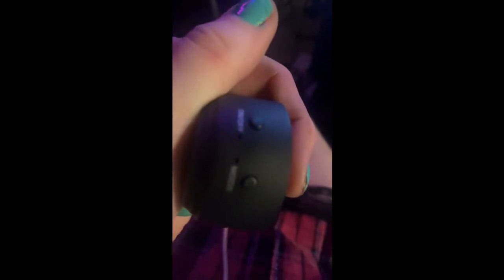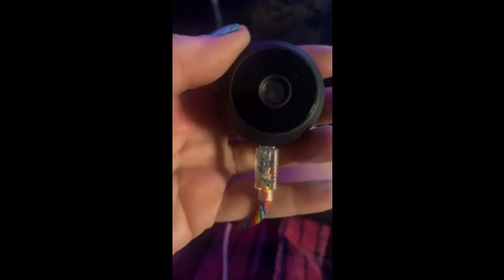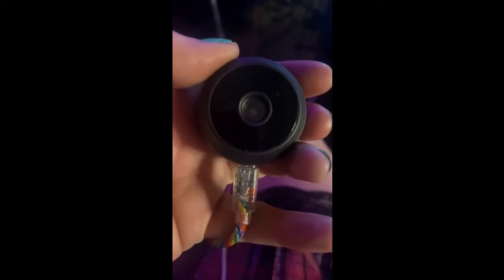Cilee Mini Camera | Wireless WiFi Cameras HD 1080P Home Security Cameras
Cilee Mini Camera Wireless WiFi Cameras, HD 1080P Home Security Cameras,Covert Baby Nanny Cam with Cell Phone App, Tiny Smart Camera for Indoor Outdoor Video Recorder Activated Night Vision

Cilee Mini Camera Wireless WiFi Cameras HD 1080P Home Security Cameras Review

Introduction
As a homeowner who values security and peace of mind, the search for a reliable home security camera was paramount. The fear of intrusion or theft while away from home can create a sense of unease that no one wants to experience. The Cilee Mini Camera Wireless WiFi Cameras, HD 1080P Home Security Cameras, promised to alleviate these fears and provide me with the surveillance I needed to feel secure.

Things to consider before buying a Home Security Camera
Home security cameras are designed to provide you with peace of mind by allowing you to monitor your property from anywhere. Before purchasing a home